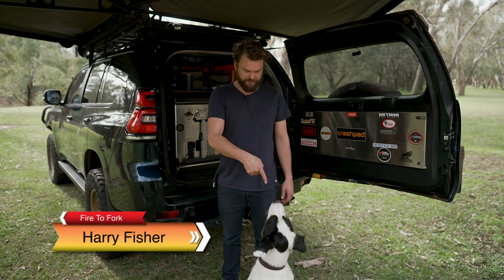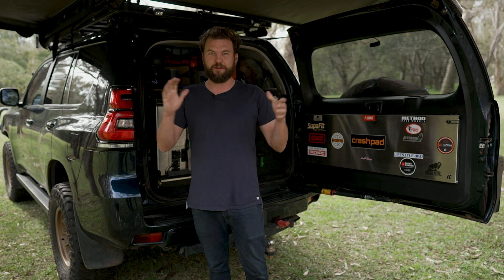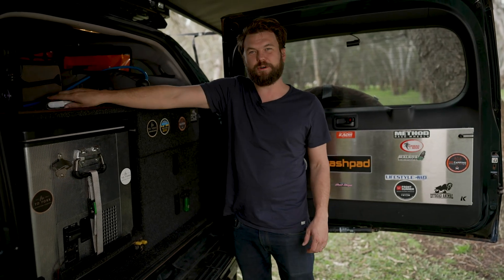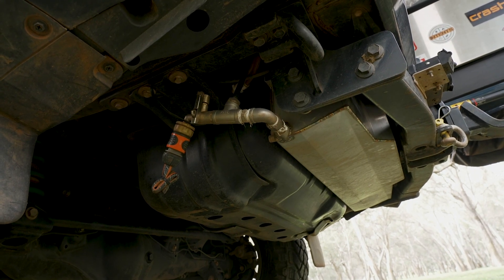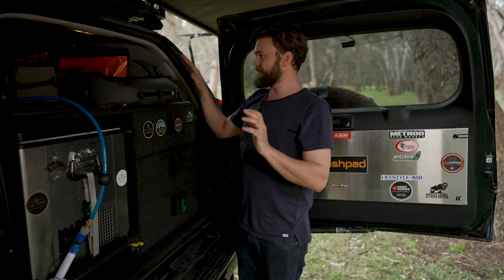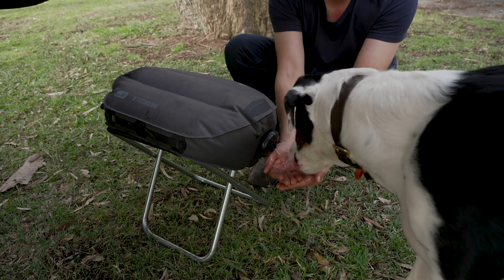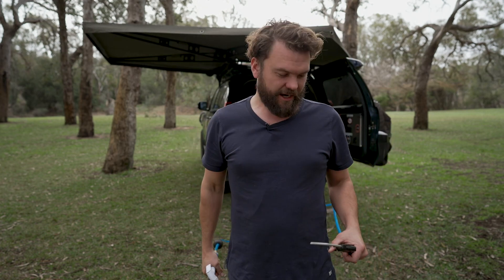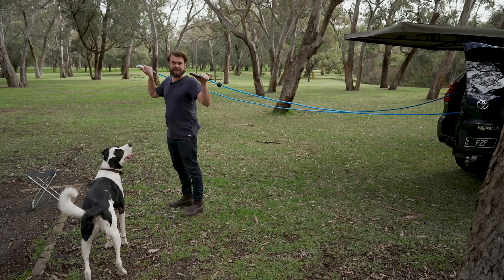Tips & Tricks With Harry Fisher | Water Storage Systems In Your 4X4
The 4WD Adventure Show is a popular Australian television series following a group of enthusiasts as they embark on exciting off-road journeys across Australia. In this instalment, Harry Fischer, bush chef and creator of Fire to Fork shares tips on how to set up your 4X4 for a comfortable camping trip.